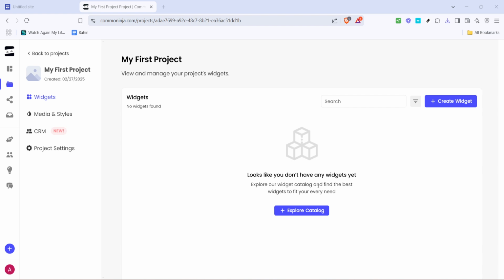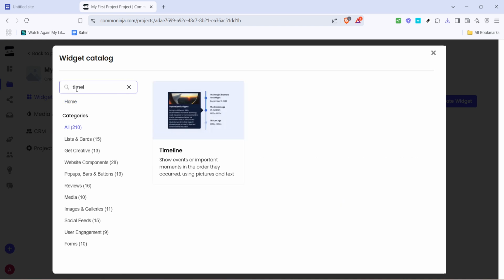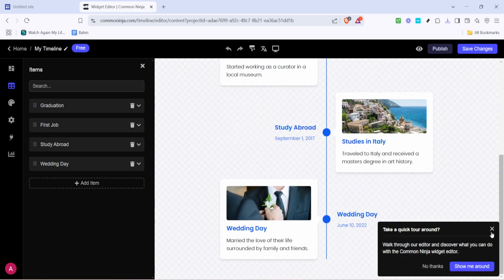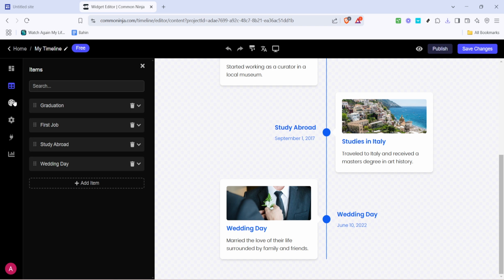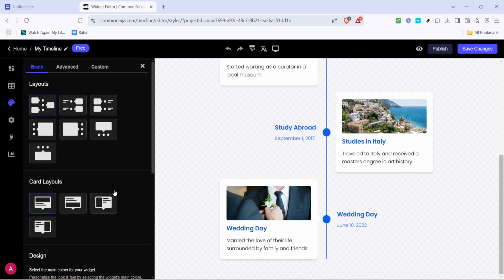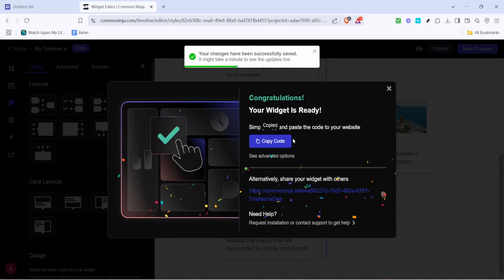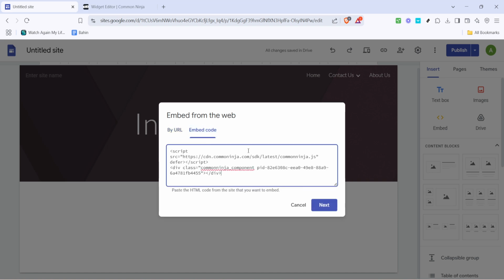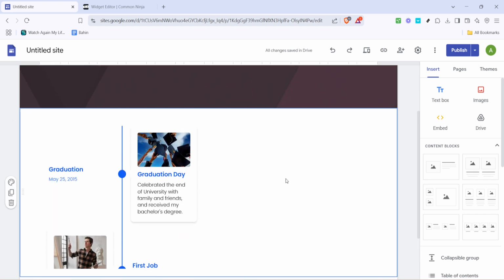How to Add a Timeline to Google Sites (Full 2025 Guide)